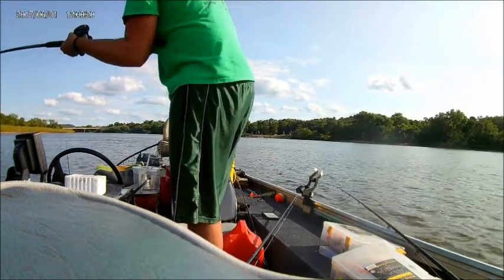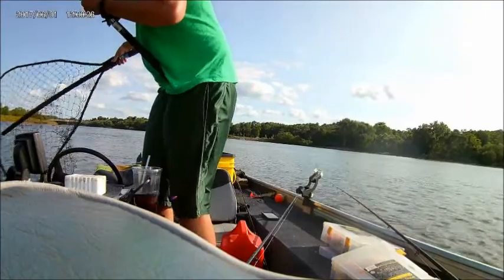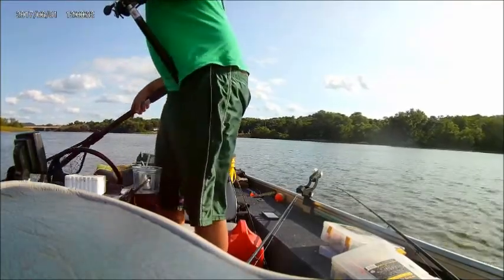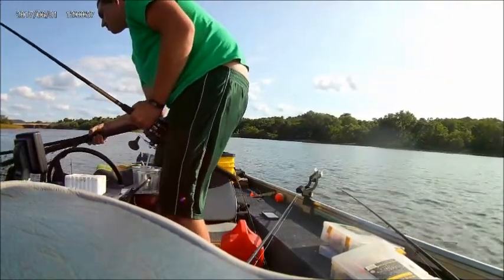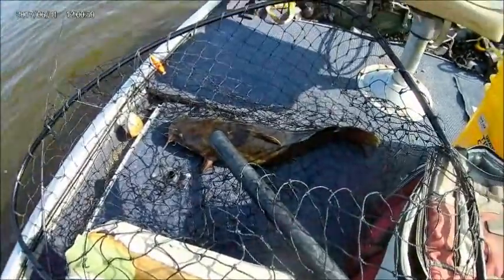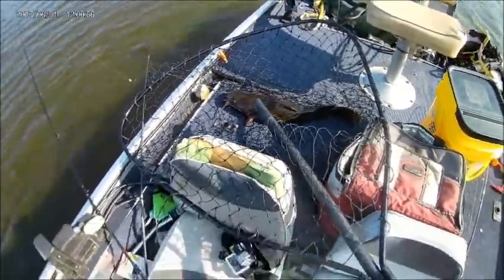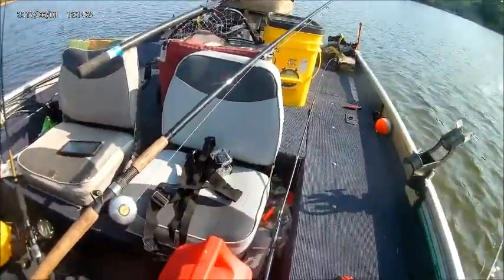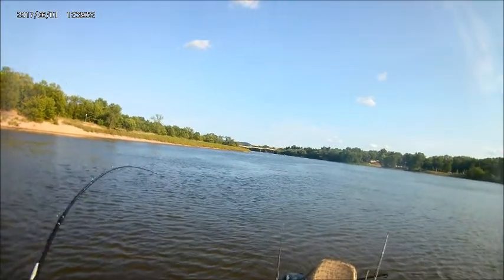Fishing on Pheasant Branch Creek and The Wisconsin River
Fishing on phesant branch creek and the wisconsin river. I caught some chubs, bluegill green sunfish and a flathead catfish
Camera Gopro Hero
Xcel Spypoint
Rods
Victure action camera
Gopro Session
Shakespeare Ugly Stick Elite
Shakespeare ugly Stick Kit
Reel Kastking
Lures
Panther Martin
Rapala husky Jerk
Line Pline 6lb Flurocarbon
Reel
Okuma Magda Pro 30
Okuma Great Lakes Combo
Rods
Daiwa A
Daiwa Accudepth Downrigger rod
Line Kast King Braid 50 lb
BerkleyBig Game 20 lb
Suffix Leadcore 27 lb
Divers
Luhr Jensen 1 Dipsy Diver
Luhr Jensen 3 Magnum Dipsy Diver
Flashers
8 in Spin Doctor
8 in Protroll
Planer Boards Church Tackle Walleye Board